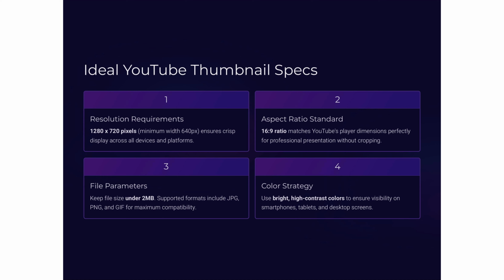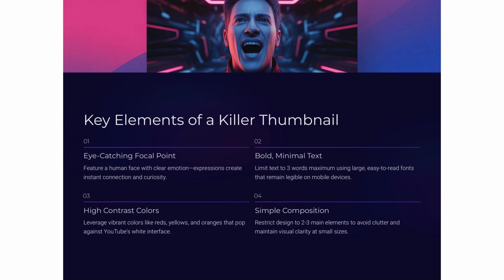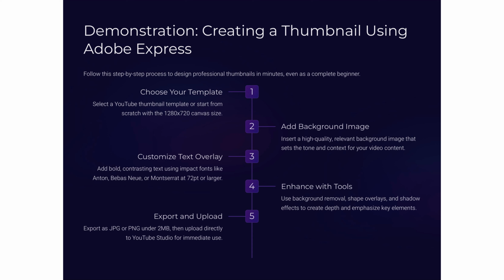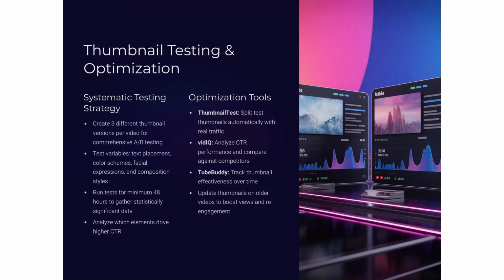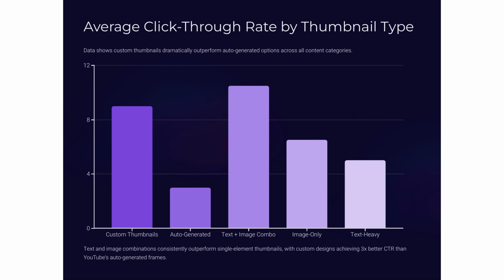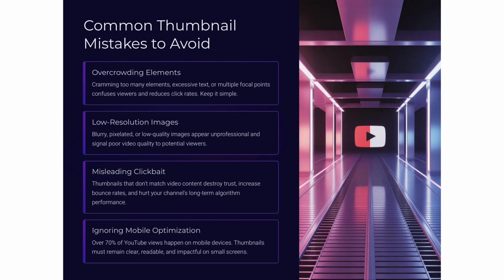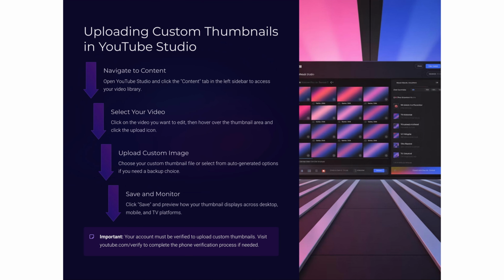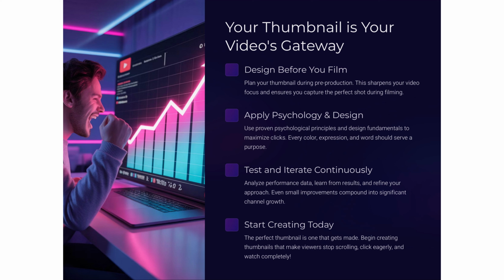YouTube Thumbnails Basics Beginners Guide to Creating Click Worthy Thumbnails